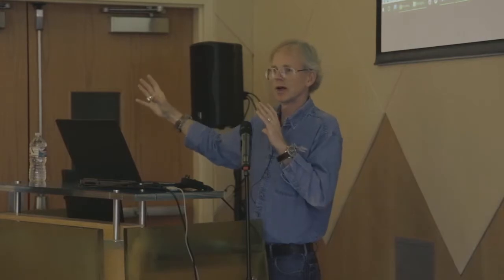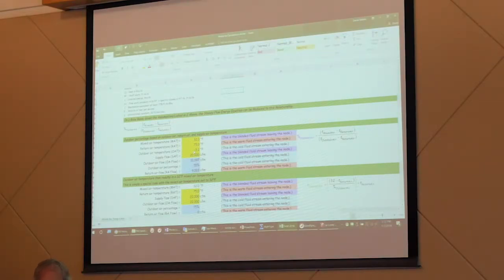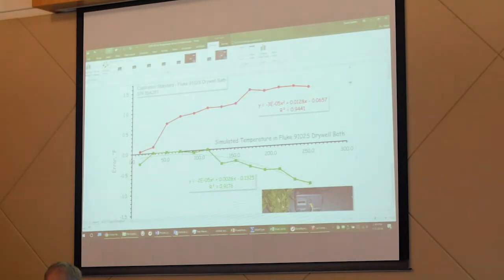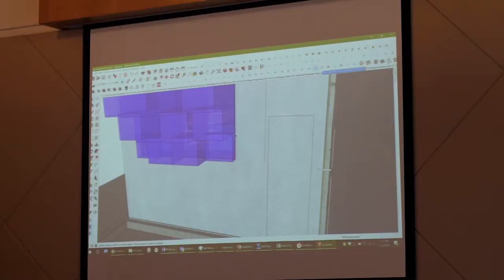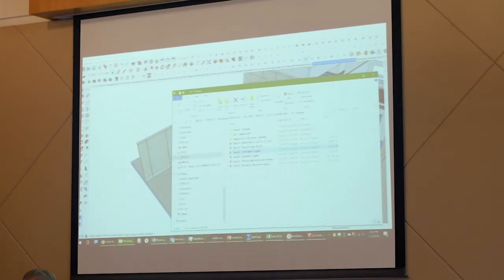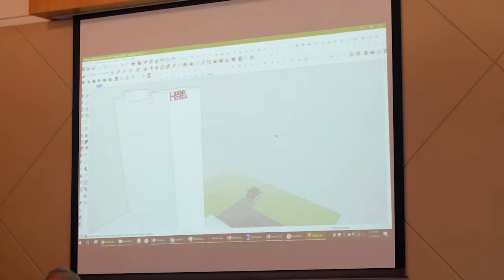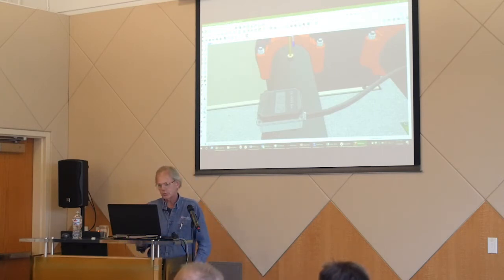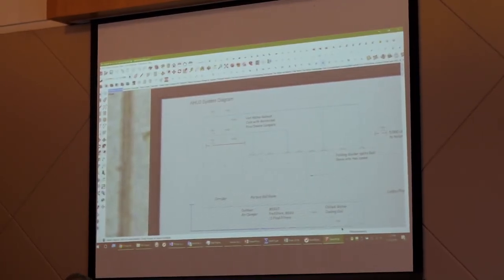Virtual Tools for Teaching Retro-Commissioning and Controls - Part 3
Dave Sellers of Facilities Dynamics Engineering presents part three of  "Virtual Tools for Teaching Retro-Commissioning and Controls”. The presentation took place at the BEST Center 2018 Annual Institute held at Laney College in Oakland, CA and Lawrence Berkeley National Lab (LBNL) in Berkeley, CA in January 2018.